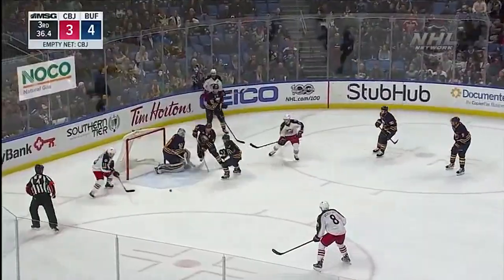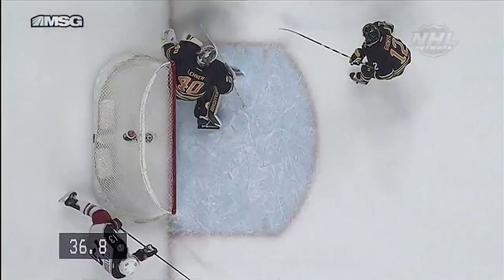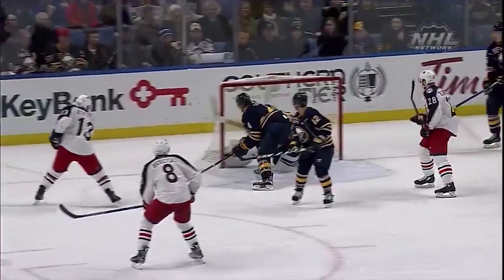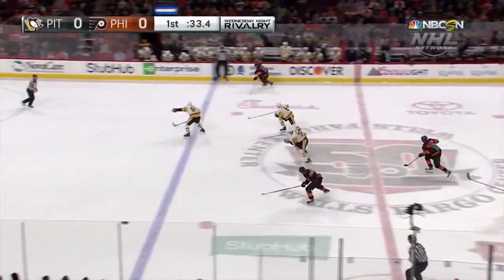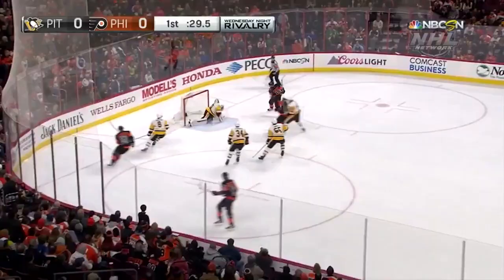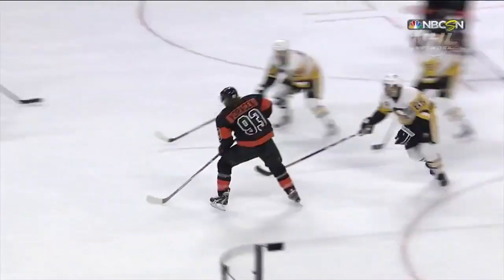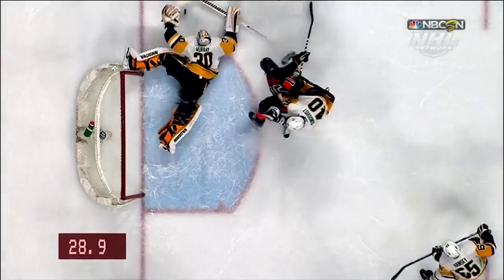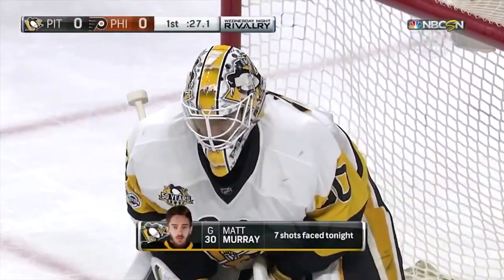NHL Top 10 Saves Of The Week #22(HD)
The top ten saves of the week including a breakaway stop by Peter Budaj against Chris Kreider and a Carey Price glove save on Oscar Klefbom